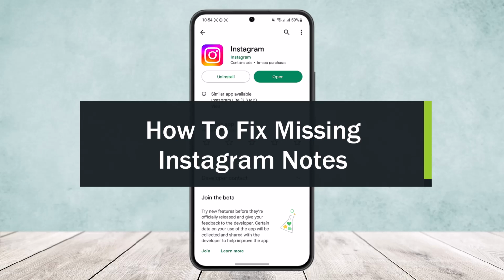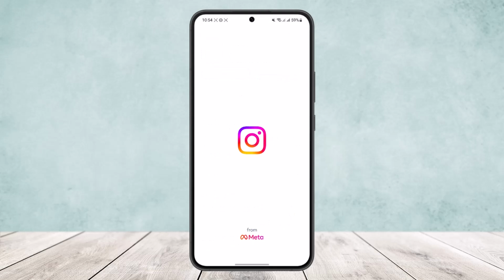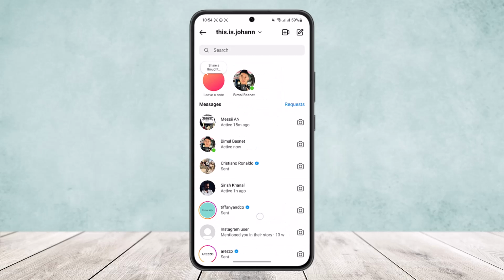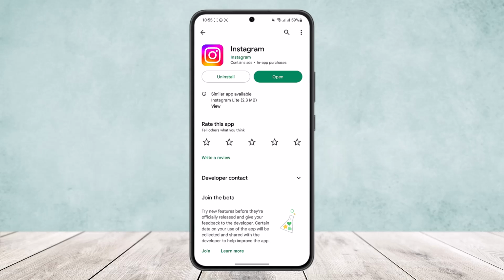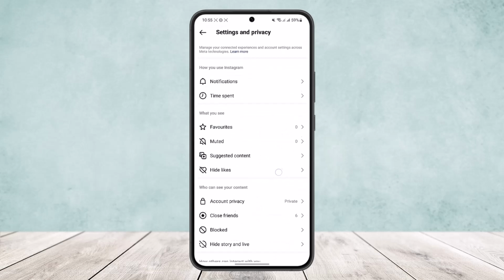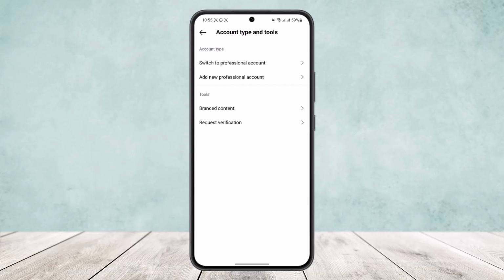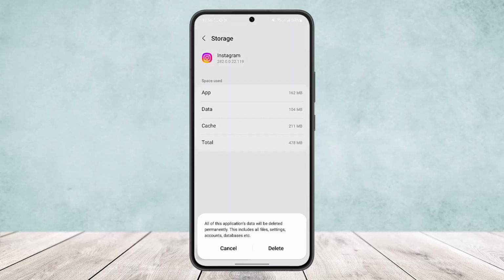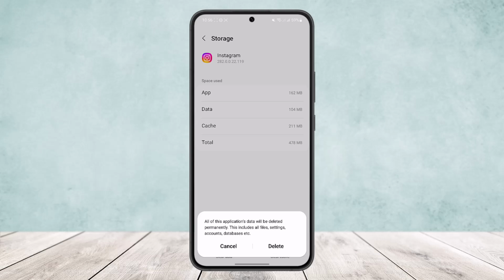How To Fix Missing Instagram Notes ! [EASY STEPS]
In this tutorial video, I will simply show you how to fix and find Notes Option on Instagram. So just make sure to watch this video till the end.

~ Video Chapters:
0:00 Introduction
0:11 Overview & app Update
0:54 Switch Account Type
1:29 Reset App
1:58 Outro